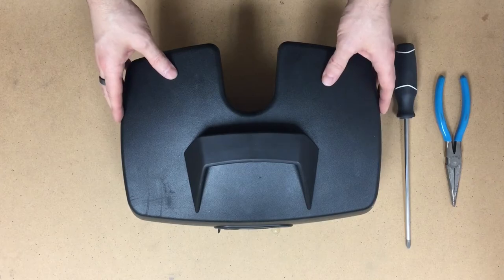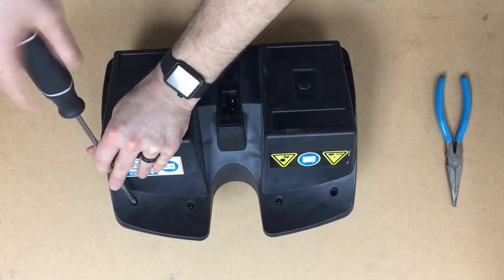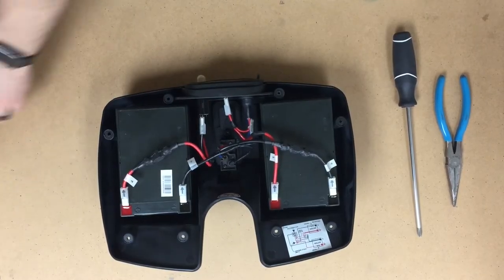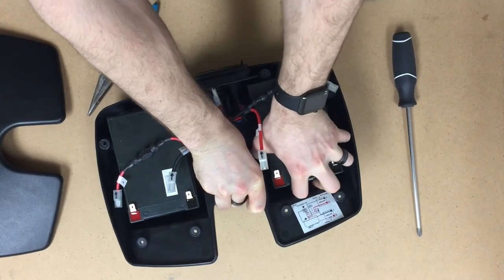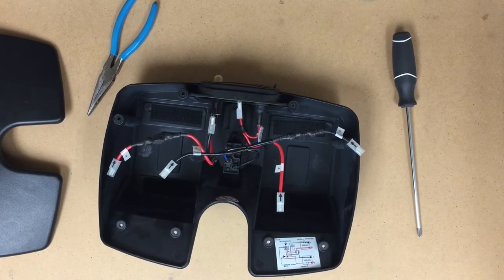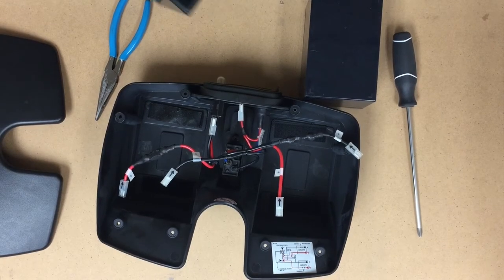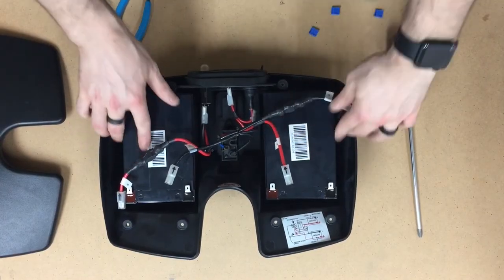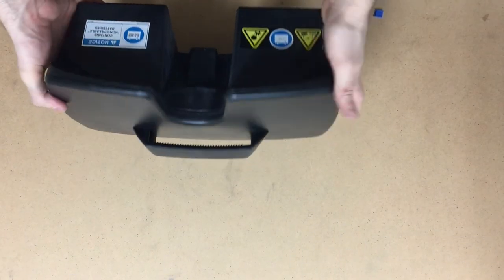How to Replace the Go-Go Elite Traveller Battery Pack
-- Learn how to replace the battery on your Go-Go Elite Traveler mobility scooter.

This how-to video includes step-by-step instructions on replacing the batteries for your Go-Go elite traveler.

If you have any questions about this installation or about the batteries themselves please feel free to either comment on this video here or give us a call toll-free at 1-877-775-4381 to talk to a battery specialist today.

If you are searching for wheelchair replacement batteries or chargers, High Tech battery is your source for everything battery related.  You can find the Go-Go Elite Traveller battery